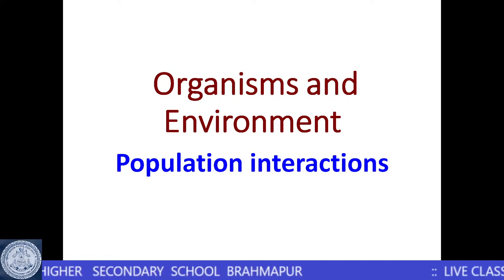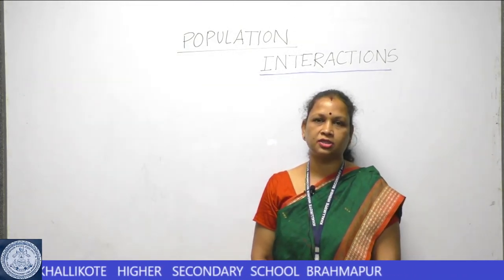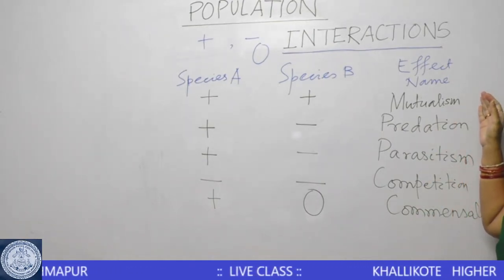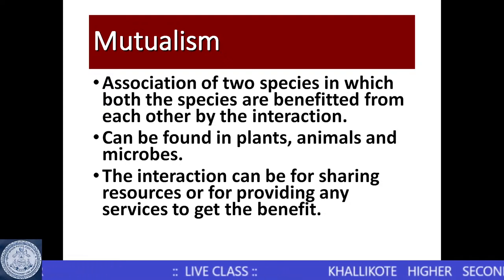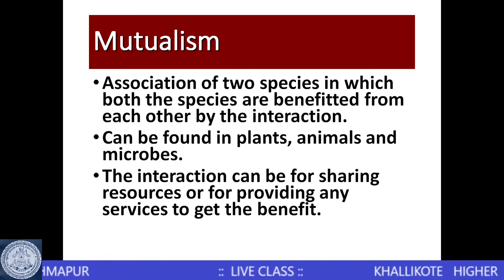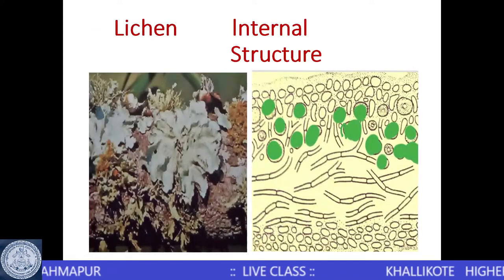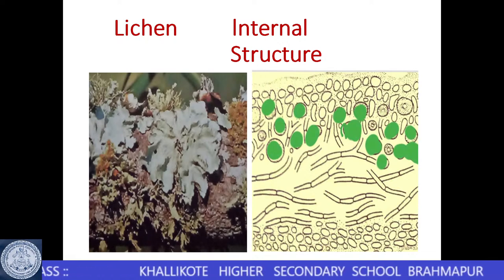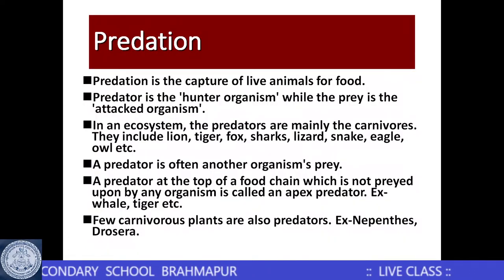OSEPA | CLASS 12 | SCIENCE | BOTANY | UNIT-V | POPULATION INTERACTIONS | 13.09.2021 | 12.00 PM